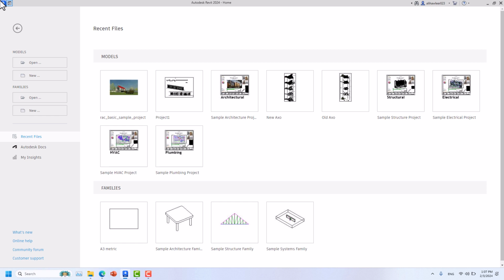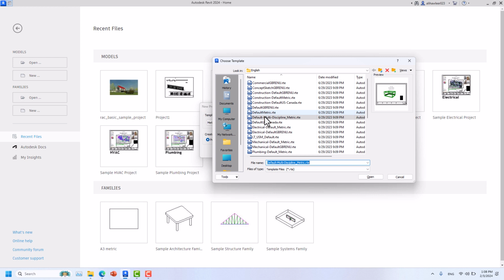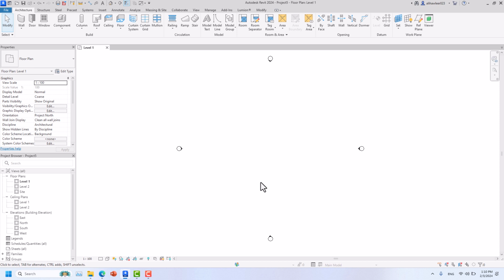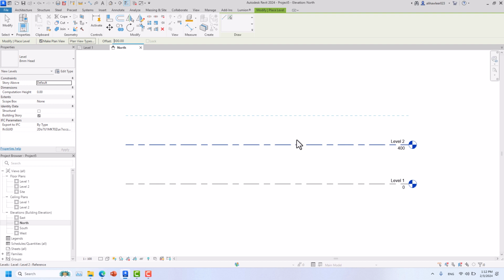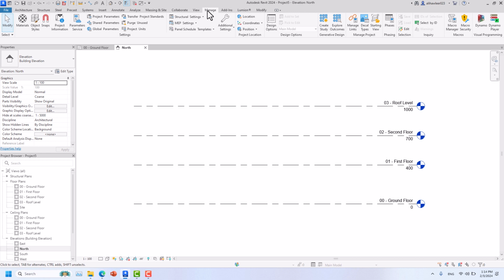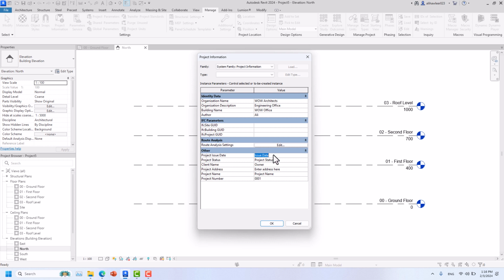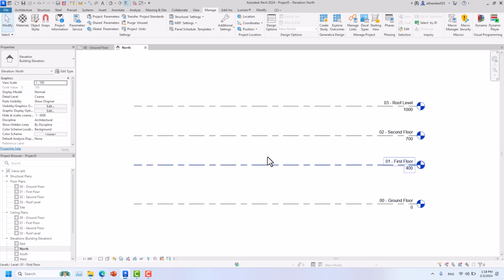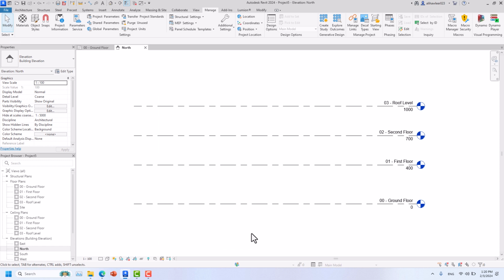1- Simple Office Project in Revit - New Project File